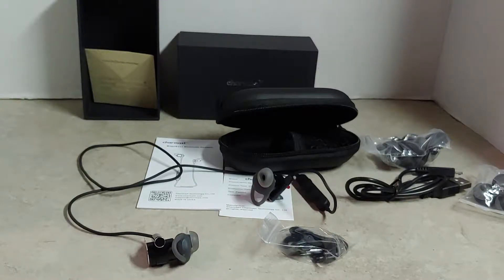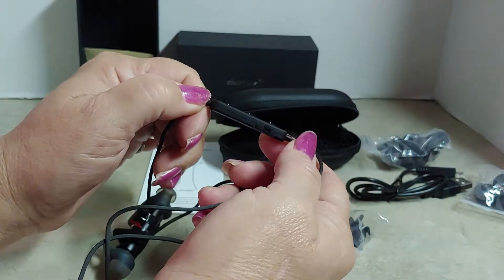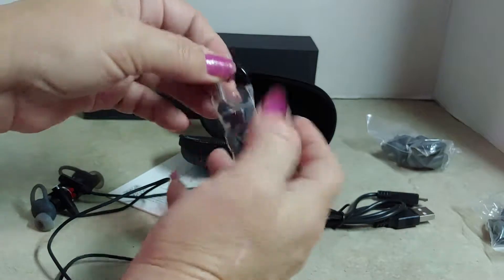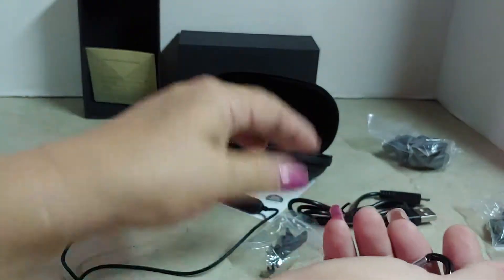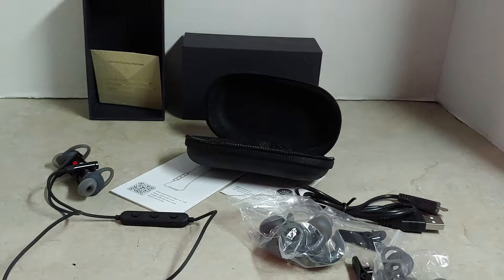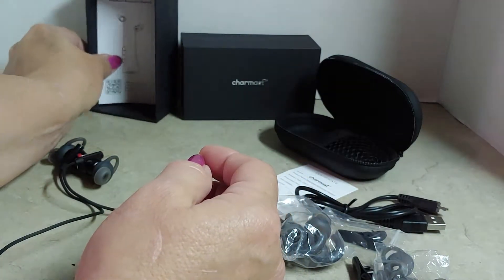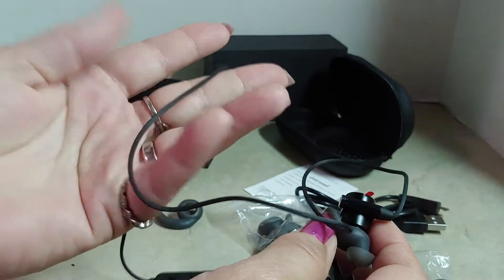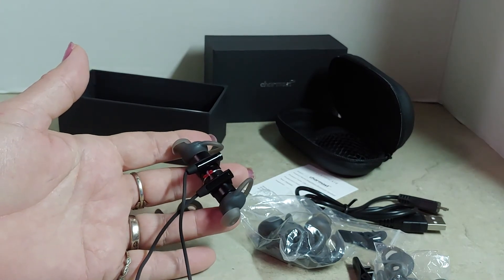Charmast Bluetooth in Ear Headphones Wireless Earphones Magnetic Earbubs IPX4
I had the chance to experience these headphones for myself. I was very impressed with the sound quality. The sound is a very crisp and clear sound. They seem to be perfectly balanced. I was able to play different types of music as well as audiobooks. I use headphones a lot at home and on the go. In the car my husband likes to listen to Sci-Fi audiobooks, that is not my thing so I put in headphones and either listen to my music or audiobooks from my phone or MP3 player. At home I don't always care for what is on tv so I will either listen to or music, audiobooks, watch Netflix or Youtube on my computer, tablet, or phone. Over the years I have used many different headphones and these I really like.

On a full charge you can get up to 6-10 hours of continuous Talk / Music at moderate volume. These headphones are also waterproof and sweatproof. They are noise cancelling and one of the best parts is they are Signal enhanced so you can be up to 45 feet from your device. I can actually lay my phone down and clean my house instead of moving the phone around with me, and I can even use it from my laptop in another room.

These headphones are wireless and bluetooth. The paired very easily and quickly with my phone, tablet, and computer. The earbuds themselves are very comfortable and come with 2 types of earbud covers and 3 sizes of each. They also come in a very nice zippered case to keep everything together and safe. You also get a charging cable, a small carabiener, and hooks to put on the connector cord to keep them in place, like you can add one to place on your shirt color. I also love the fact that these are magnetic. The headphone ends magnet together so when not in your ears they can be wrapped around your neck and secured so they are not dangling.

Charmast Bluetooth in Ear Headphones Wireless Earphones Magnetic Earbubs IPX7